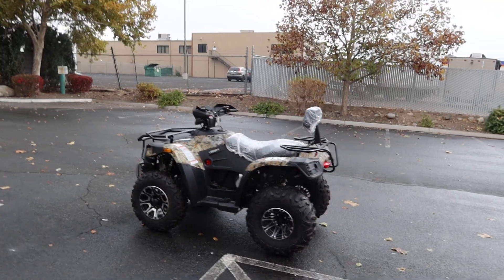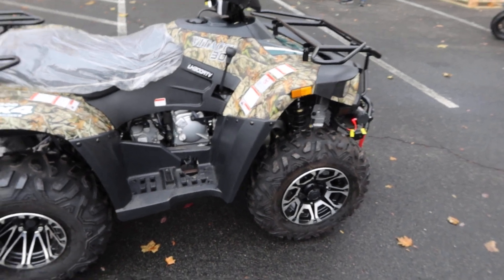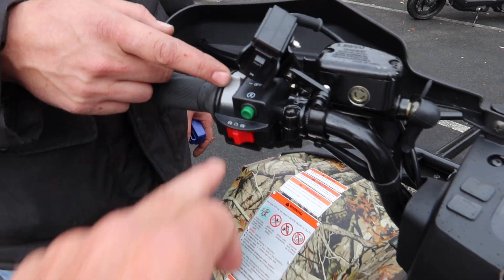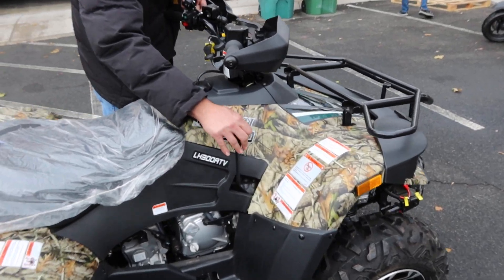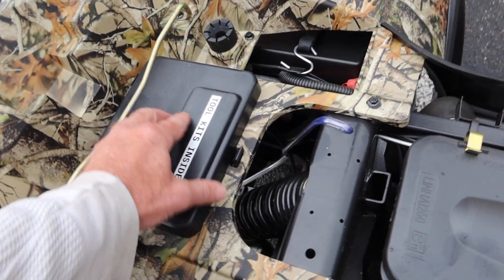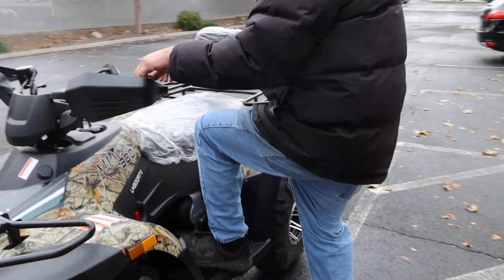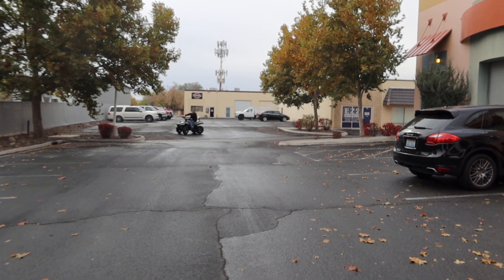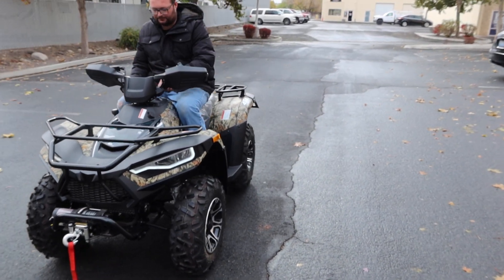VITACCI TERMINTOR 300 4X4 UTILITY ATV THE YAMAHA GRIZZLY CLONE REVIEW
VITACCI TERMINATOR 300 4X4 AUTOMATIC WITH WINCH REVIEW

MANUFACTURE: YAMAHA-LINHAI JOINT VENTURE

RIDE FOR LESS!
(Call Before Ordering to Confirm Availability)

LOW-COST OPTION ATV DEALERSHIP SCOOTER CITY RENO SCOOTERATVSALES.COM
NORTHERN NEVADA:
VISIT: SCOOTER CITY RENO ATV
920 MATLEY LANE STE-6